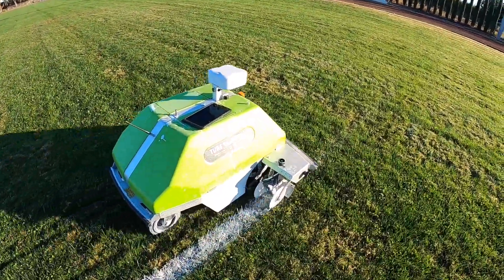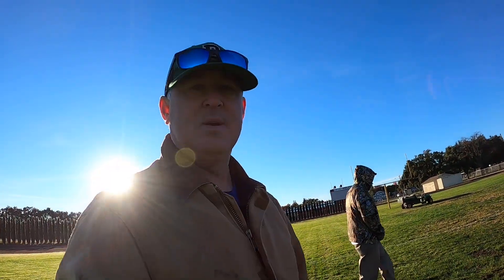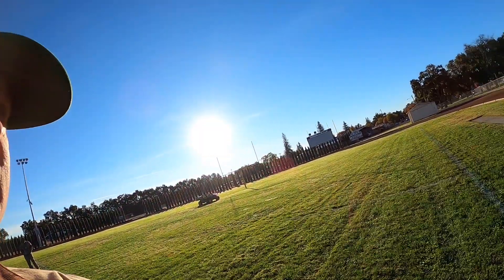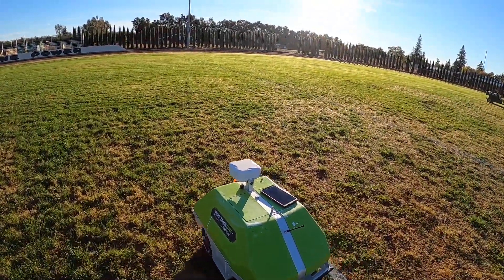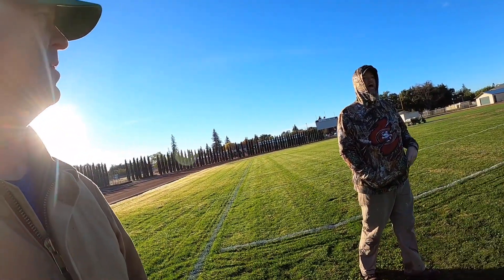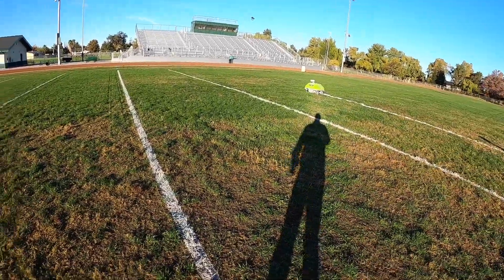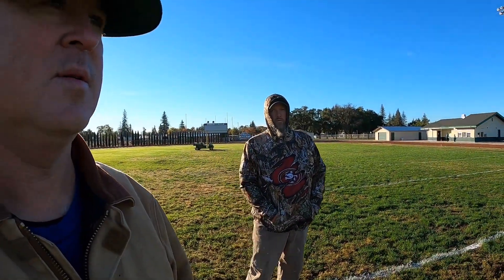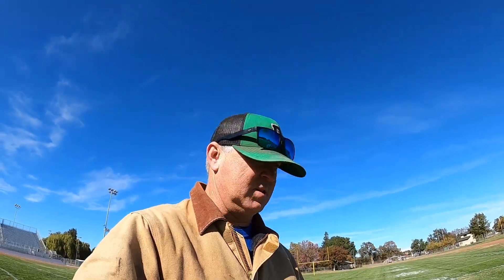TURF TANK ROBOT-Field Marking DEMO!!!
Hello all, today I will be showing you how to paint perfect lines on a football field with a ROBOT!  It is so cool, and the lines are perfectly straight!